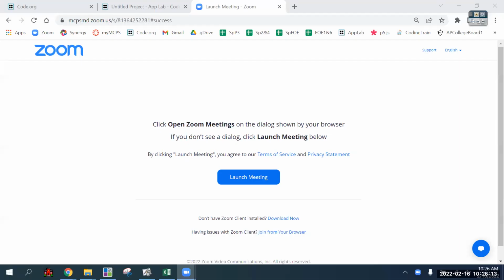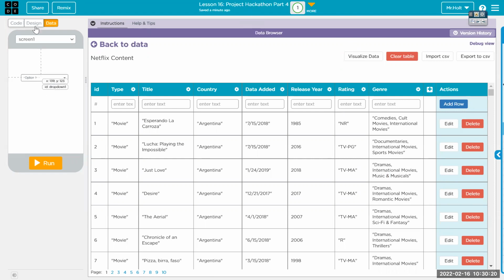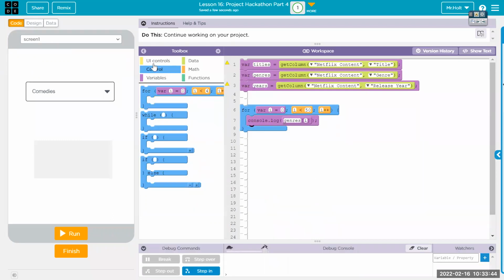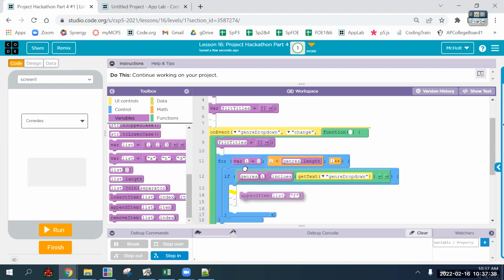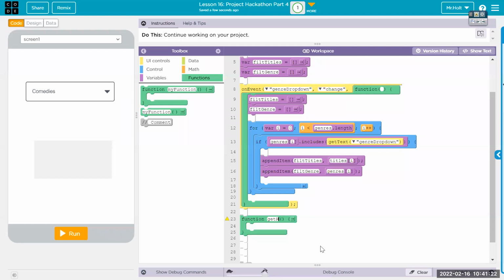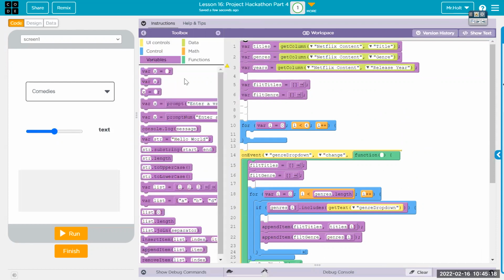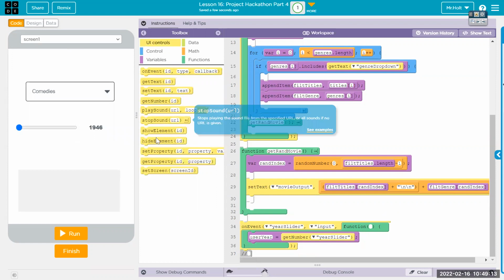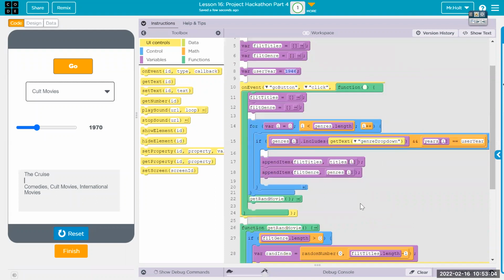.includes() example with Nexflix Table